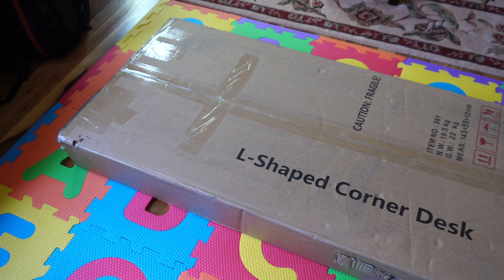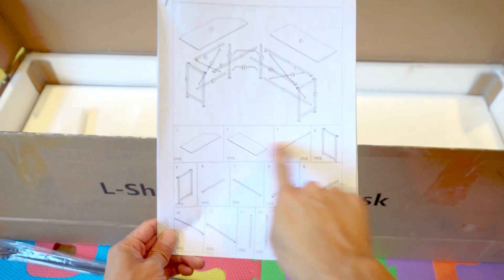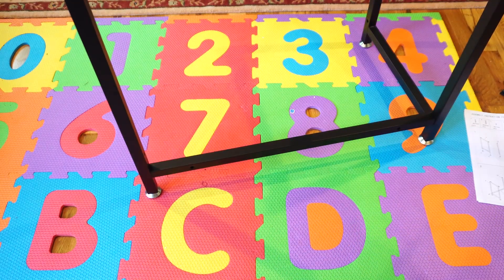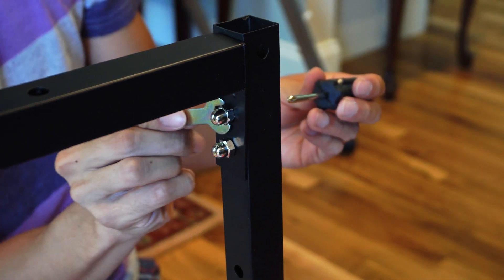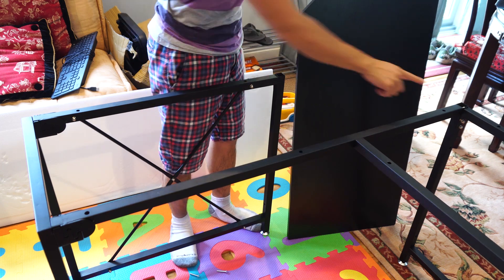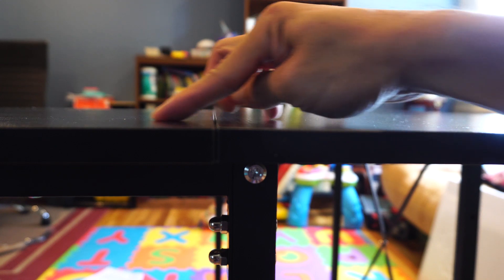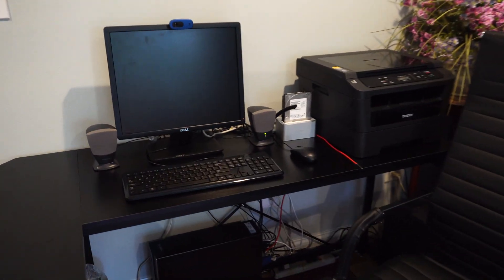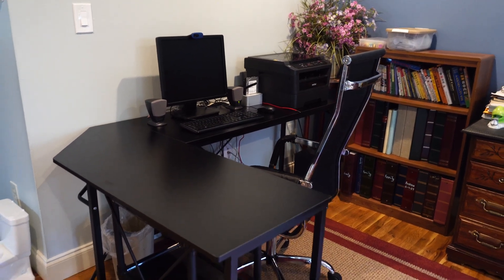Ulikit L-Shaped Corner Computer Desk Review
Clean modern look with natural wood grain pattern, easy assembly, lightweight but sturdy and durable under a decent load.